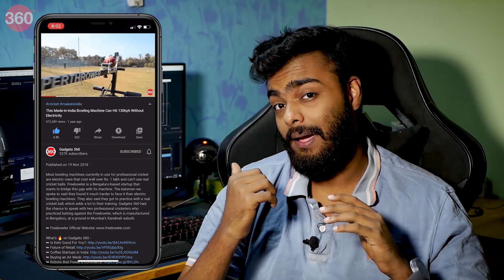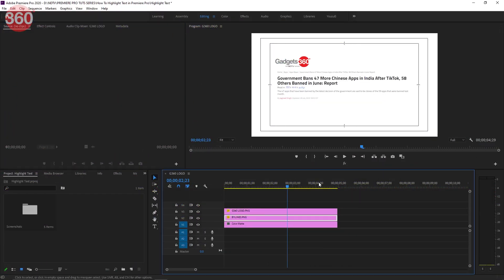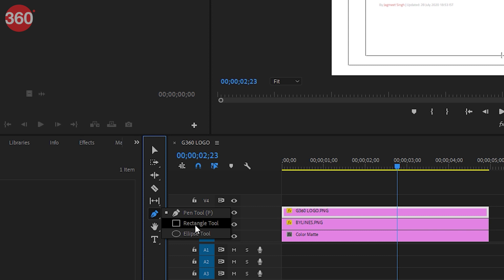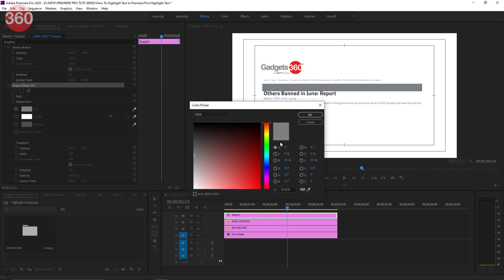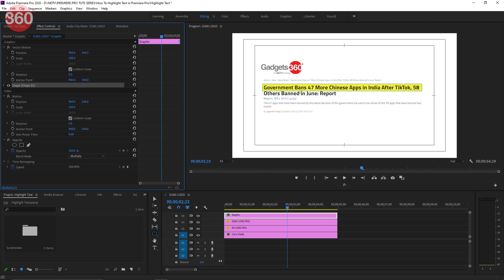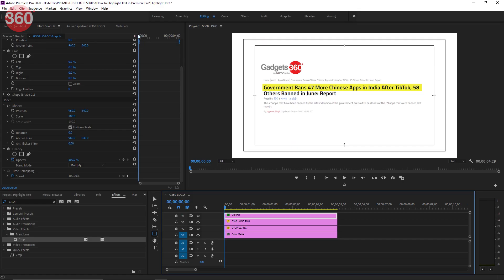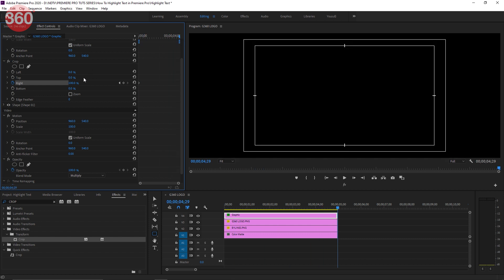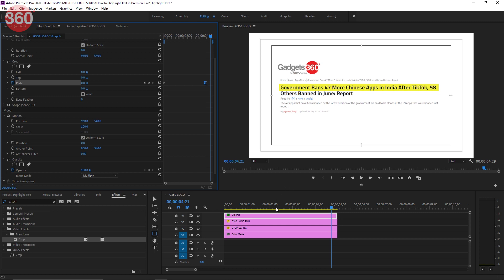Premiere Pro Tips & Tricks: How To Highlight Text in Your Videos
It is really hard to highlight a particular sentence or a word in a video when you are talking about it. It can be a screenshot or just a video wherein you have to highlight a sentence. In this video, I'll show you how to highlight text in your videos using this simple trick in Premiere Pro 2020, I'll also show you how to bring it to life. Hope you get to learn something.

0:00 Introduction
0:12 Tutorial